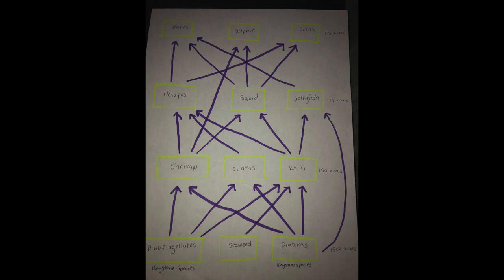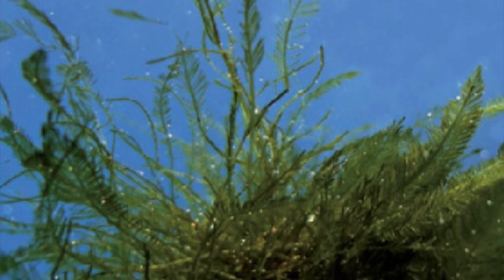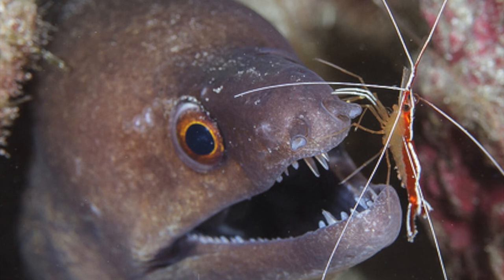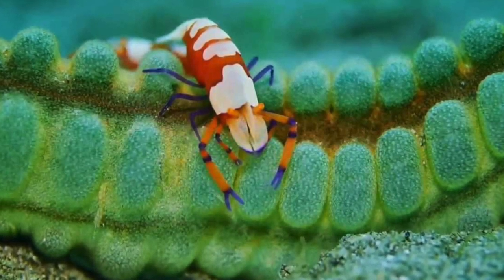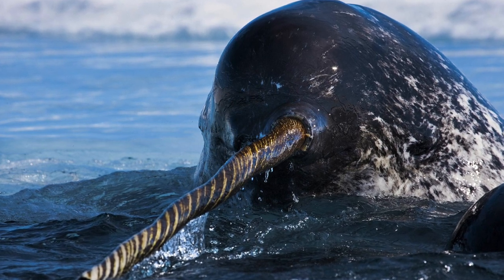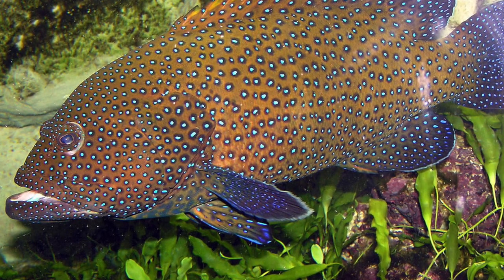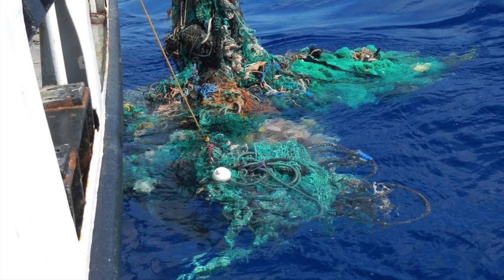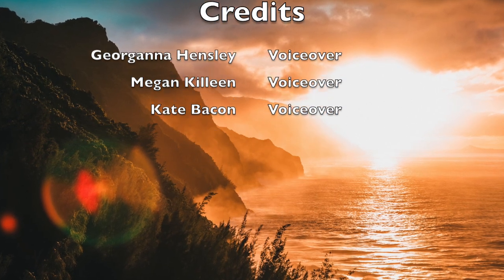Ecology Project - Open Oceans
This video is about Ecology Project - Open Oceans